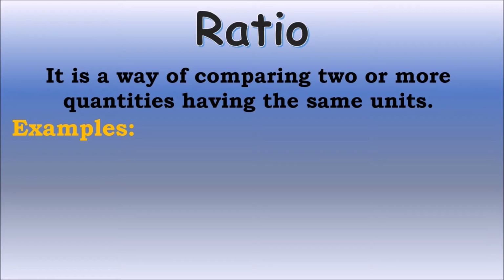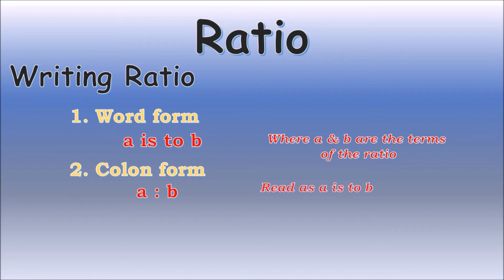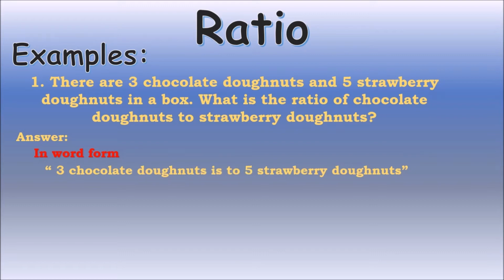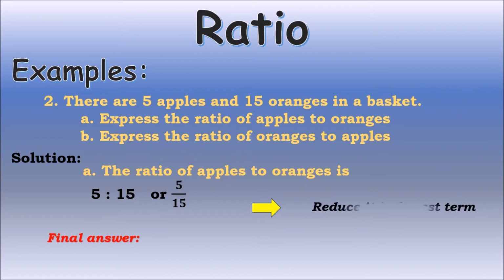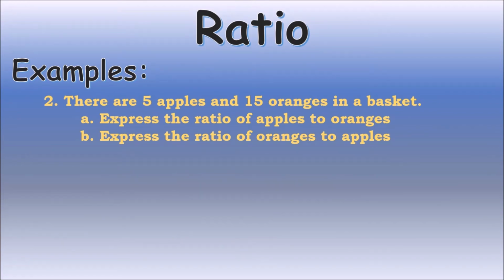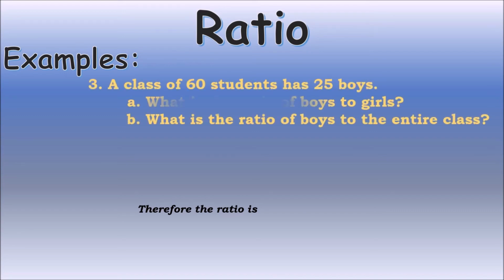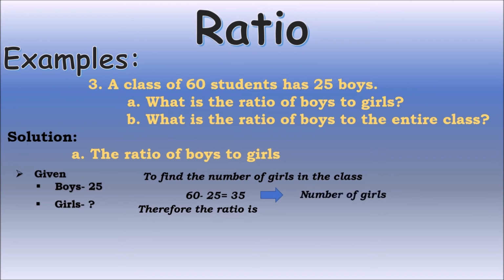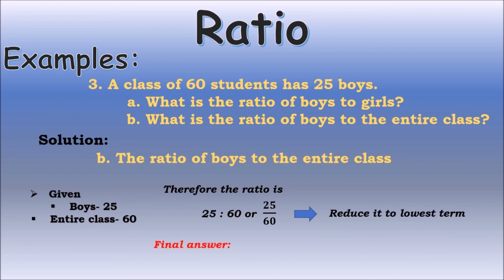The Concept of Ratio: Grade 6 Mathematics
this is my first video tutorial

i am open for  comments, suggestions and  criticisms to improve myself and my next contents.